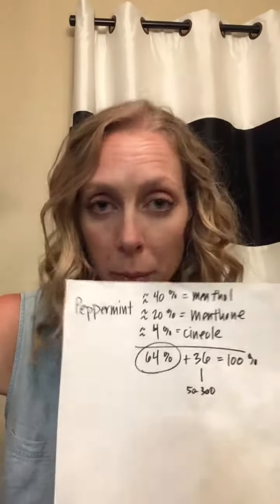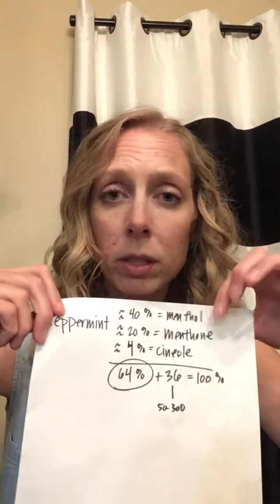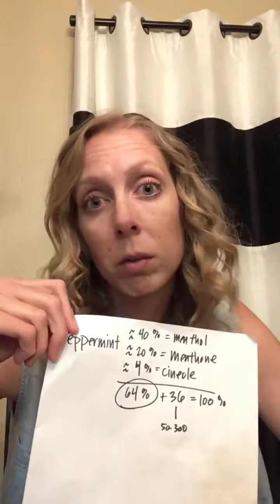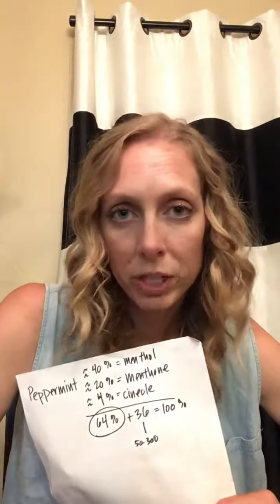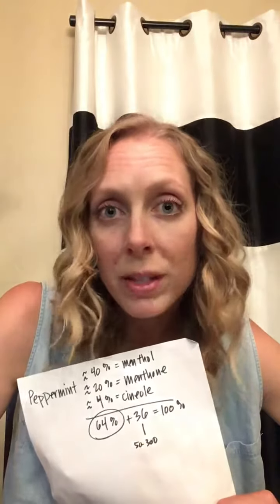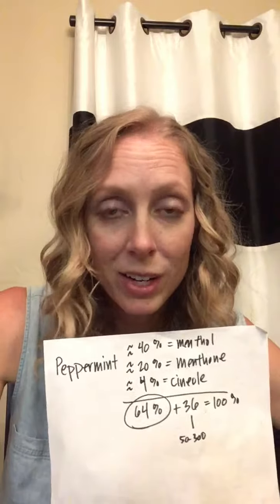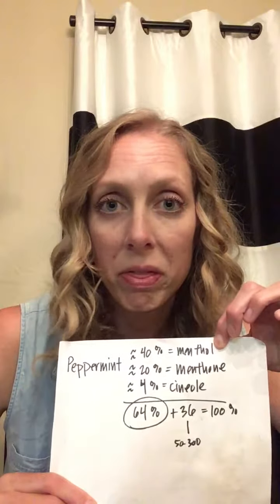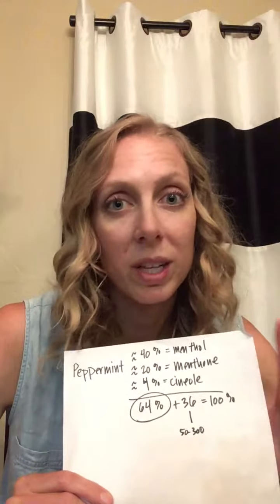Synergy and YL Essential Oils